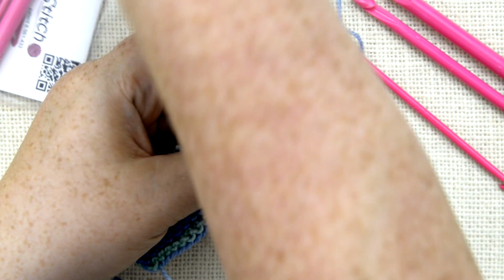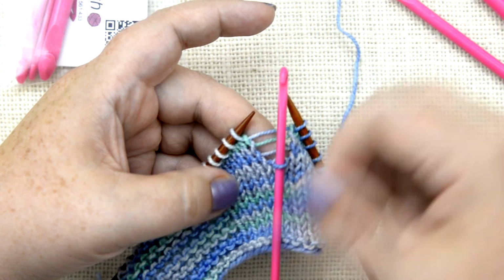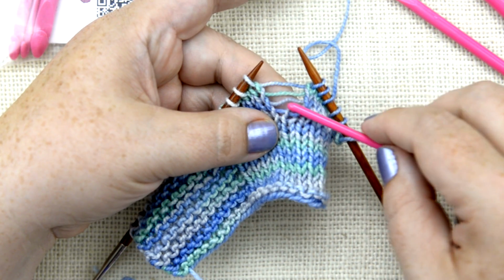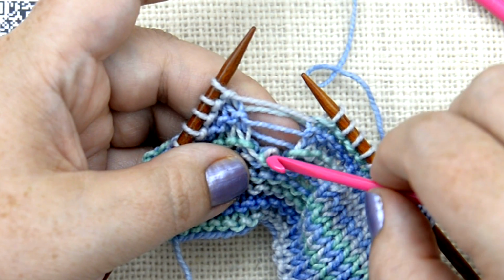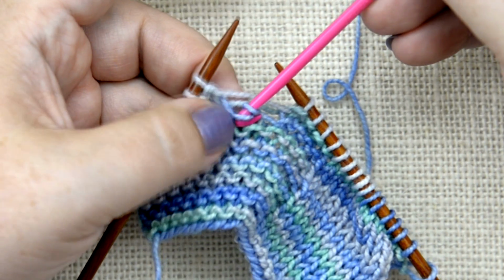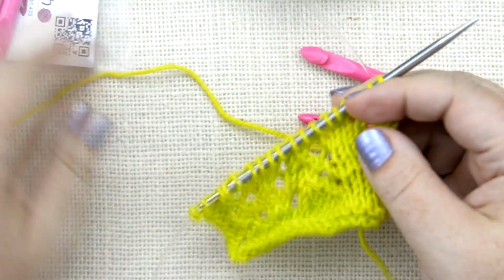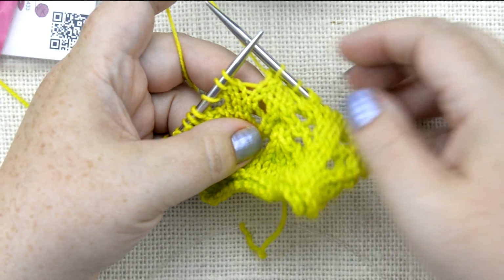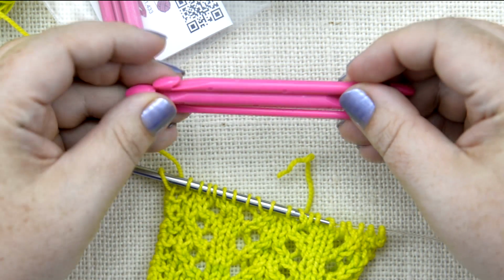Using a Fix-A-Stitch knitting repair tool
Watch me fix stockinette, garter, and lace with a Fix-A-Stitch. After using this tool I will be keeping one in my knitting bag to fix all my dropped stitches.

The yarn used in these swatches is Sprout from The Fiber Seed. The variegated blue is Florida Summer Sky and the solid is Chartruse. Look for retailers that carry The Fiber Seed

For further information on knitting patterns available from Barbara Benson Designs, please check out my Ravelry store

Thank you to Fix-A-Stitch for supplying the product used in this demo. No further compensation was received.